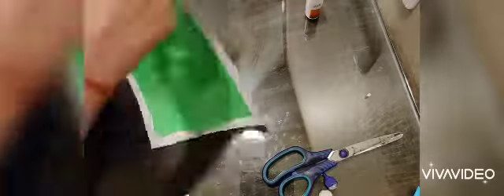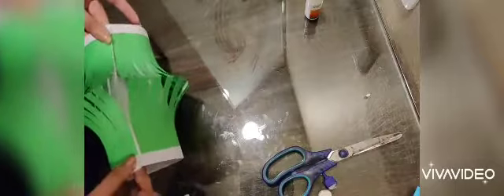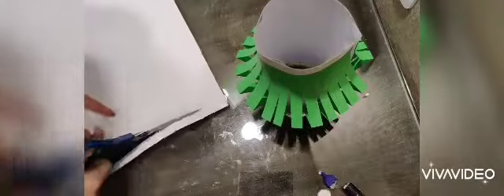Paper Lamps DIY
Video tutorial on How to make Paper lamps/lantern